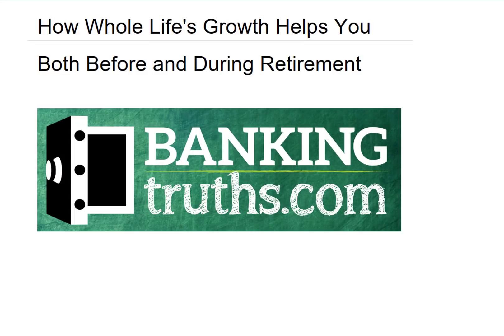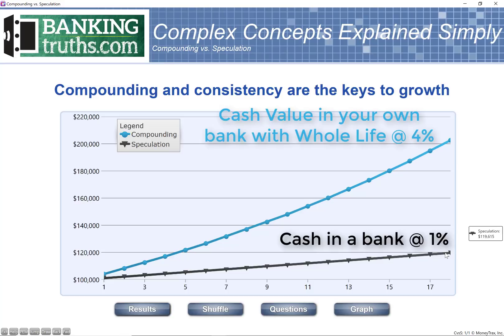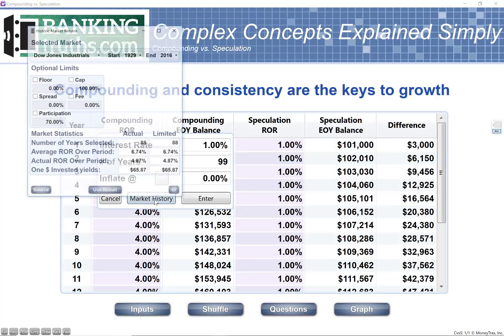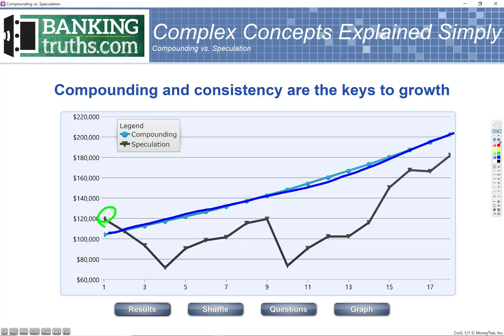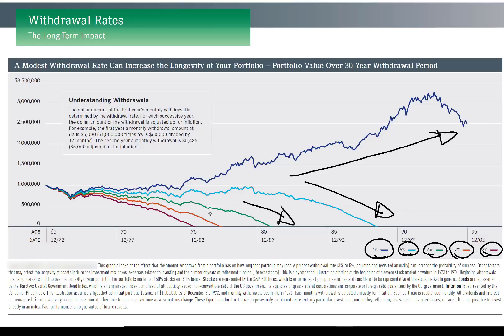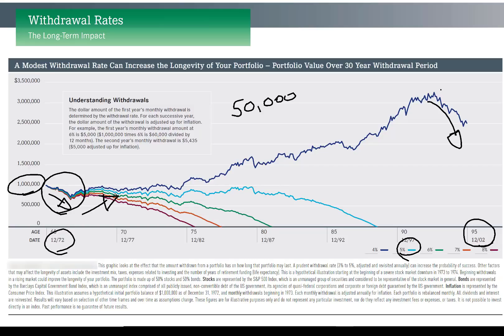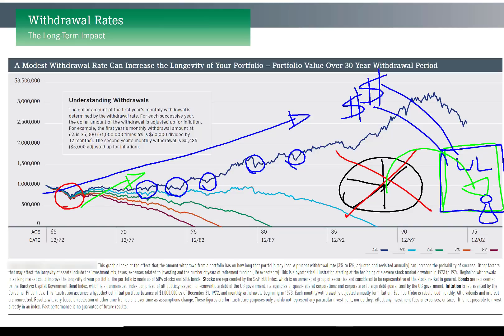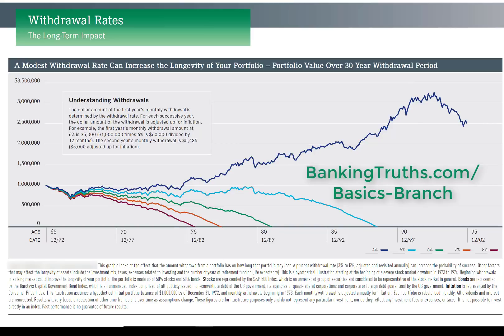Whole Life's Growth & Retirement (before and during)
This video discusses how Whole Life's growth mechanism can help both before and during retirement in a number of different ways. In addition to helping you accumulate wealth safely on the way to retirement, Whole Life can help you safely spend more of your other assets in retirement.

For more great videos on life insurance as your own private bank visit:

Have questions or insights?
Type them into the comments sections below…